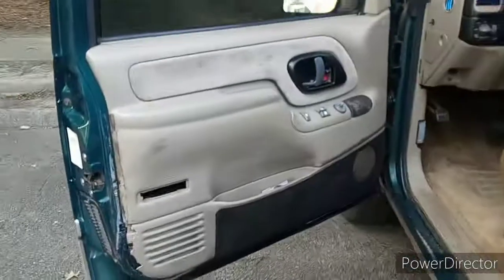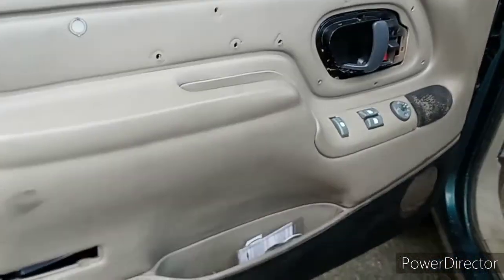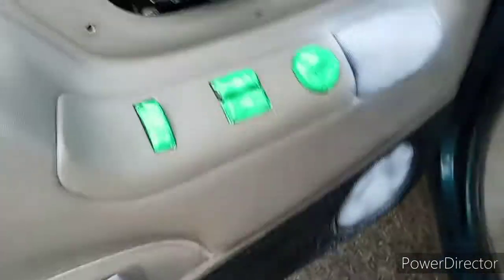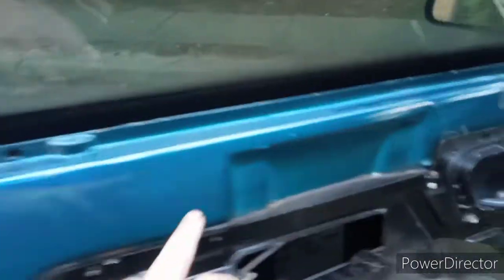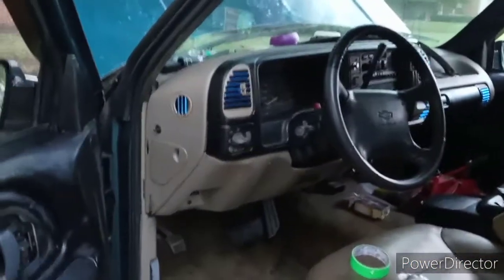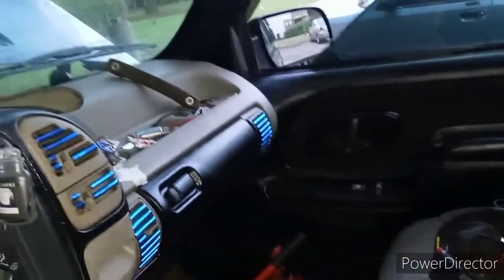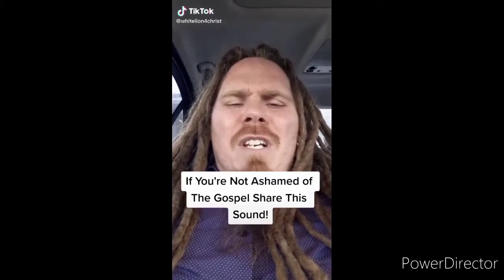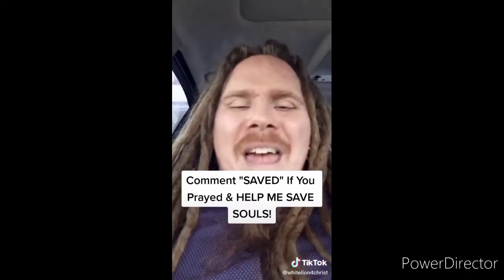how to paint your door panels on any vehicle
I'm not using the right paint in the video I am well aware but this is how you paint your door panel